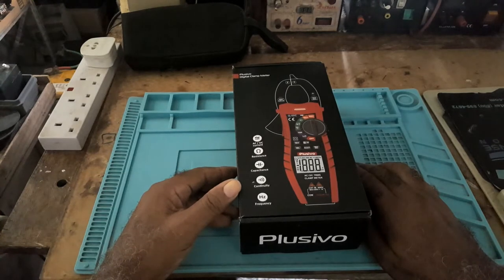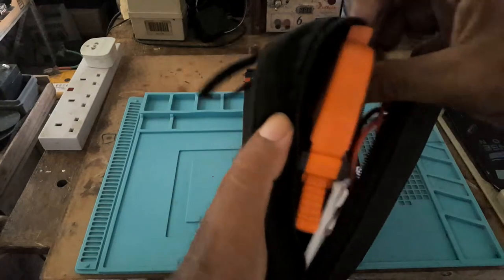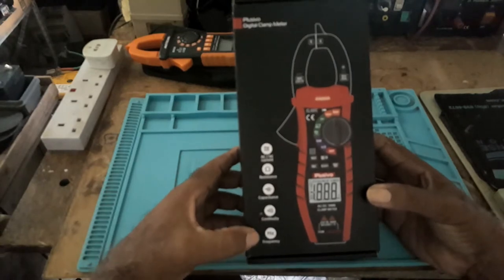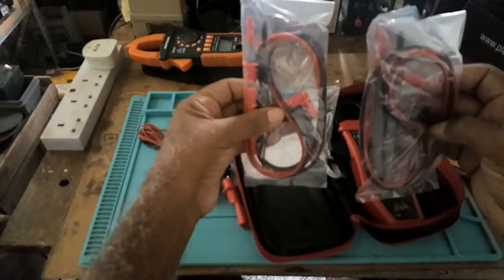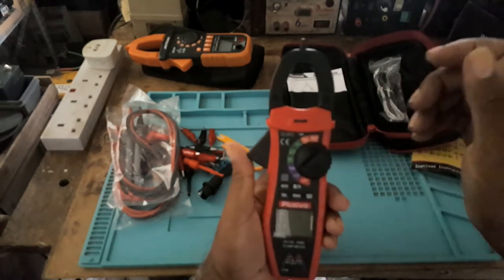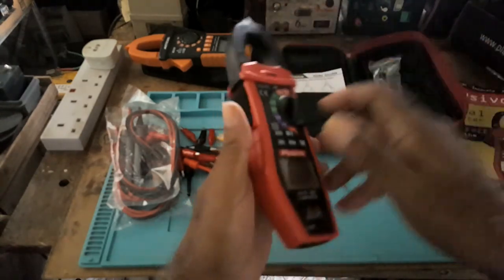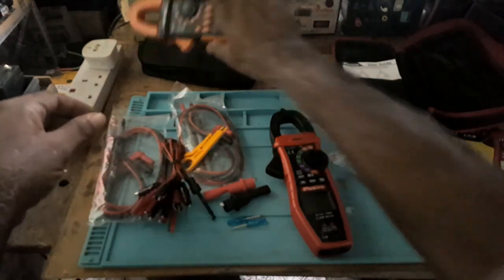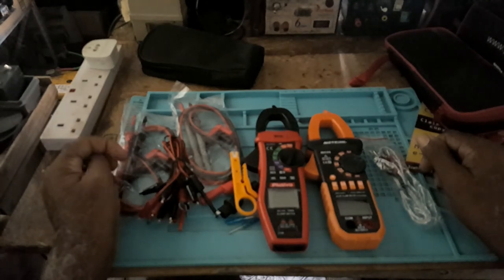Plusivo Digital Clamp Meter T RMS 6000 Multimeter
Multi -Function: This Digital Clamp meter can do AC and DC current measurement (for DC Current measurement, press "reel" key first to reset to zero), AC and DC voltage measurement, Low impedance measurement, Continuity/Resistance/Capacitance measurement, Temperature measurement, Frequency, and Duty Cycle measurement
Non-Contact Voltage Detection: Without touching any wires the instrument can check electrical status, and detect whether the conductor being measured carries a voltage higher than 90 V AC.
AC current range: 0.1A to 600A
DC current range: 0.1A to 600A
DC voltage range: 0.001V to 600V
AC voltage range: 0.01V to 600V
Frequency range: 40 ~ 1000 Hz
Capacitance Range: 0.1 nF - 60 mF
Temperature range: -200 ~ 1300°C 1°C ± (1% reading + 2°C), -328 ~ 2372°F 2°F ± (1% reading + 4°F)

$5.00

This is the links below to things I used in this video:

Link to the Clamp Meter